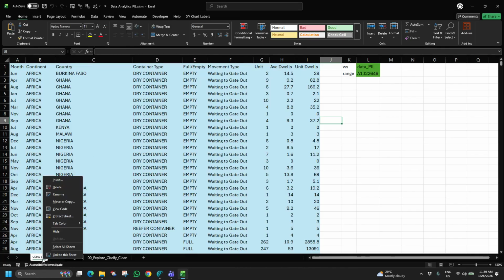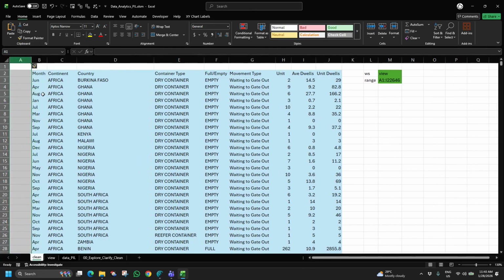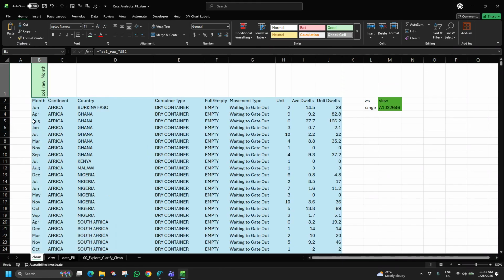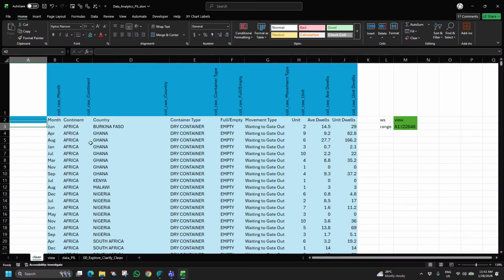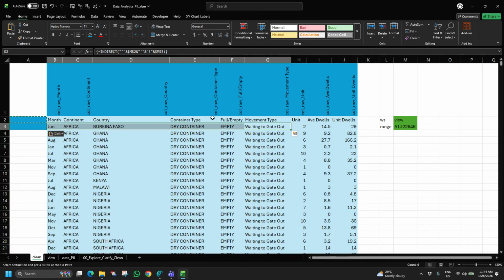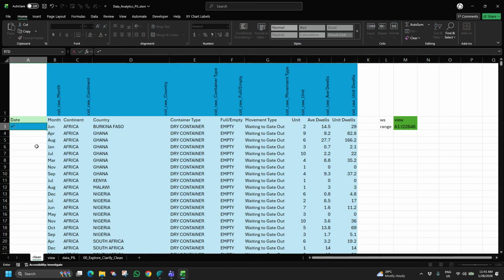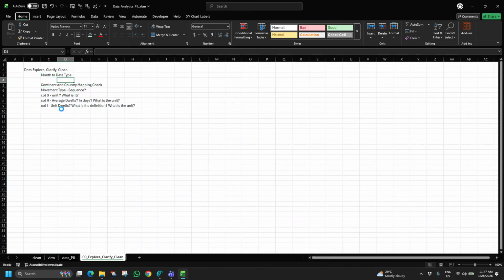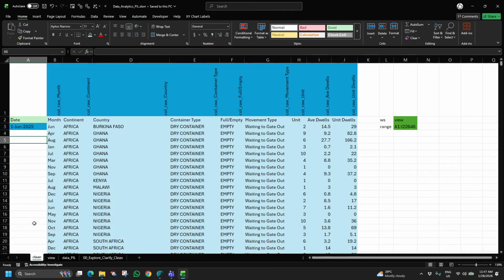Data Analytics PIL 02 Data Clean ColNames DateYearClarify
In this video, I walk through the process of renaming our data sheet to 'clean' and explain how to reference the 'view' sheet without directly altering it. I also touch on formatting cells and the importance of having a unique row identifier that combines specific month data. I also create a new column "Date" of datetype "Date" in Excel. This requires some clarification regarding the Month data. Which year are they from?

00:00 Introduction to Data Setup
00:51 Handling Reference Errors
01:56 Formatting Cells
03:19 Creating a new Date column of datatype "Date". Need to clarify the year.